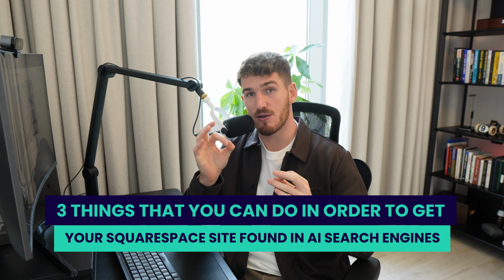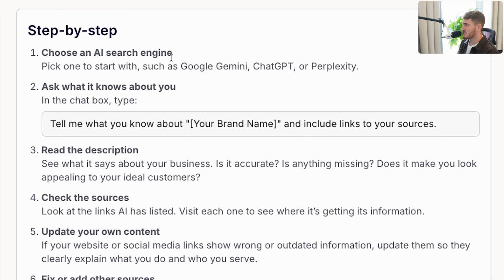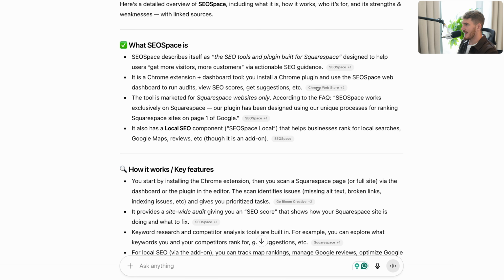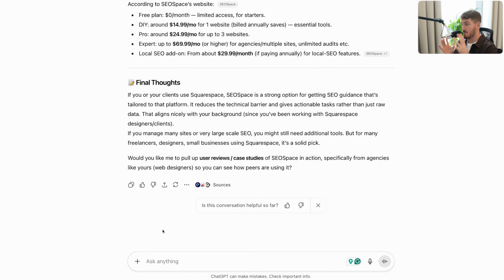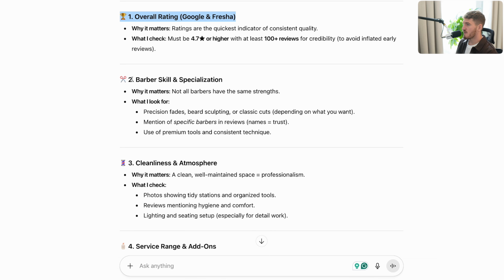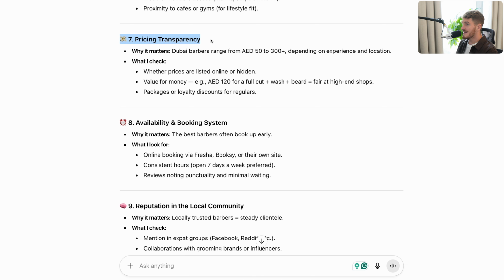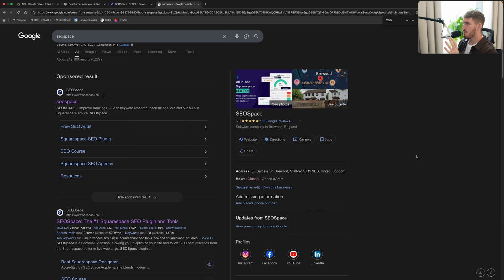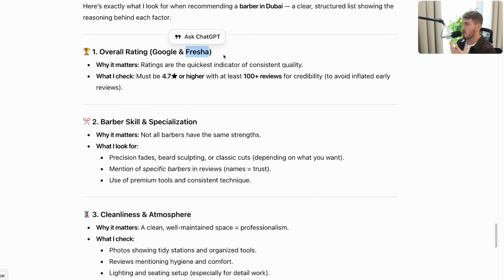Squarespace AIO: How to Rank #1 in ChatGPT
Squarespace has released some AIO tools recently, which might have made you think, "What is AIO?"

In this video, I'll walk through what AIO is, and how to rank #1 in AI search engines like ChatGPT.

📌 Chapters:

00:00 What is AIO?
0:36 Importance of ChatGPT
1:09 AIO example
2:03 ChatGPT Atlas
3:06 AIO Task 1
4:37 AIO Task 2
6:36 AIO Task 3